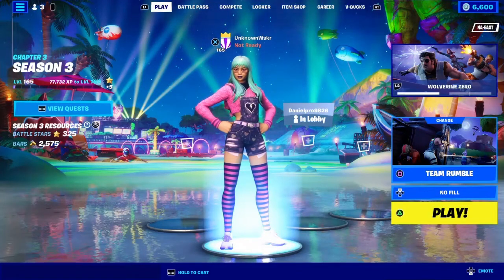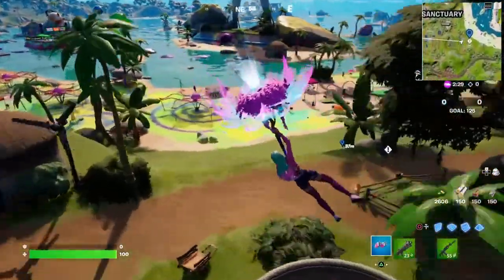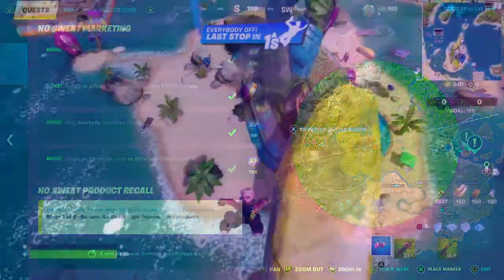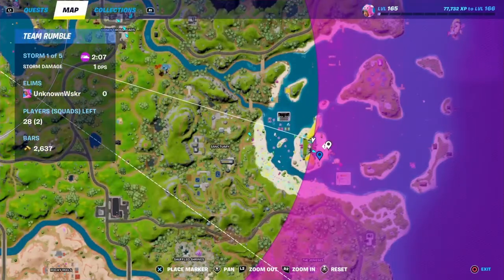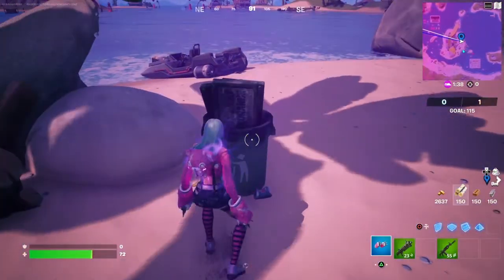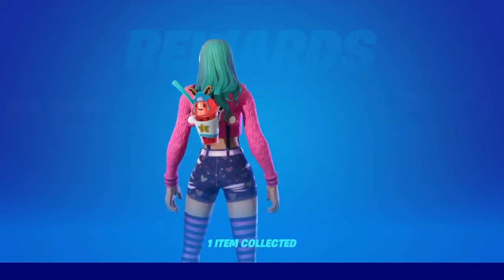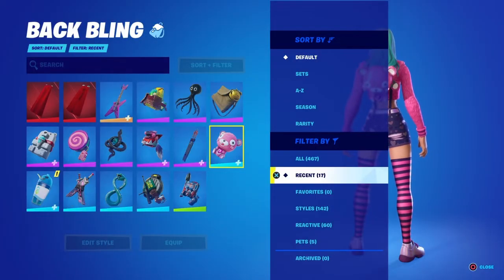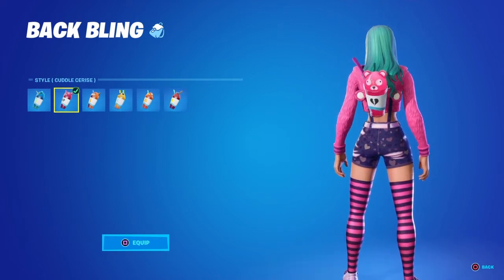How To Get The Last Edit Style For This Backling In Fortnite